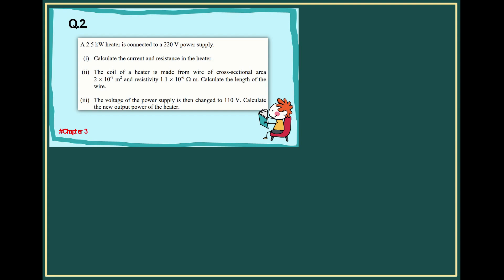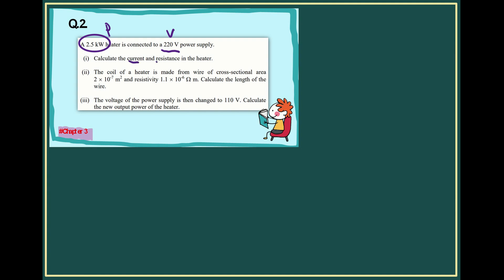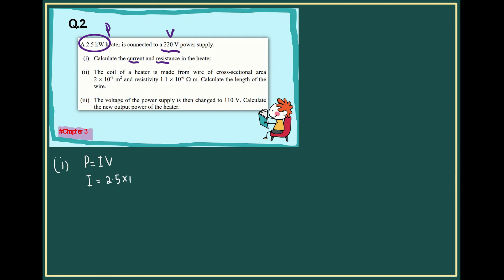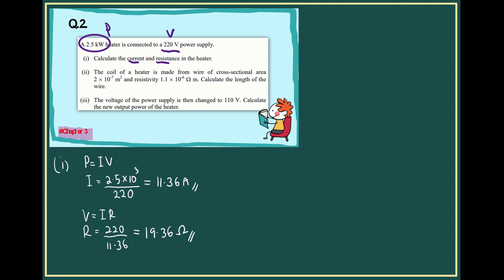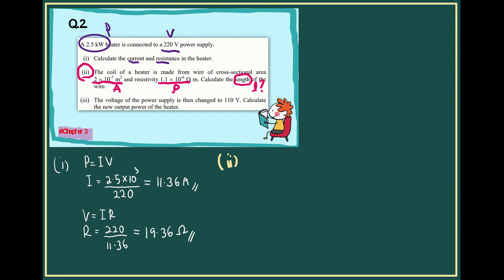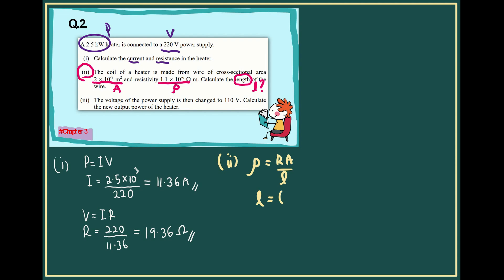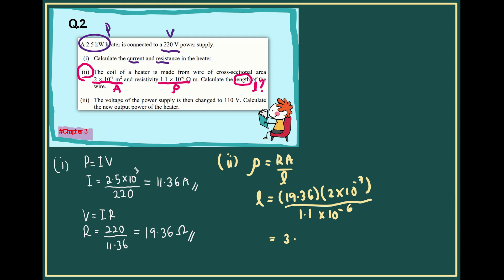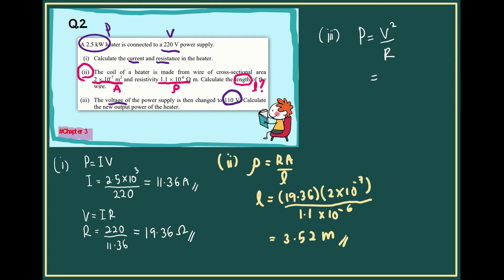SP025 W10 Q2 CH 3: ELECTRIC CURRENT & DURECT CURRENT CIRCUITS